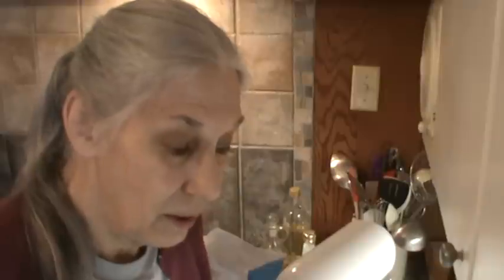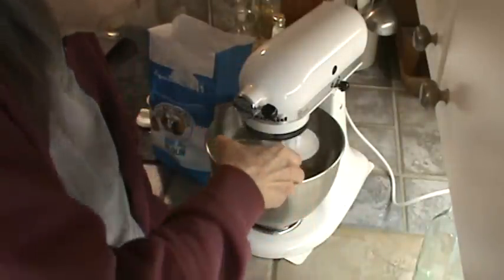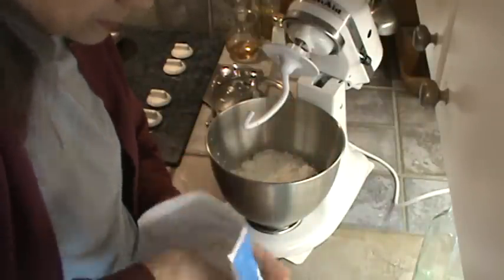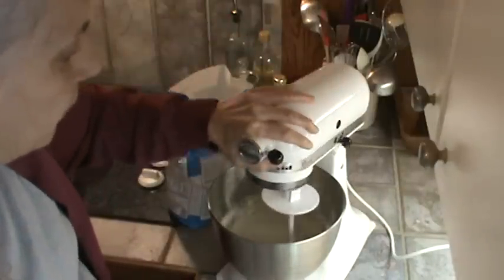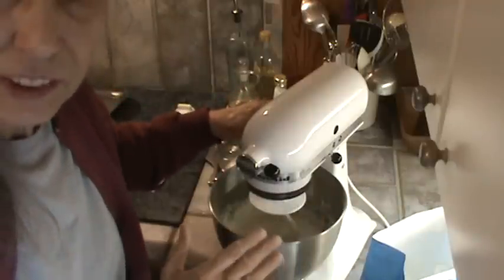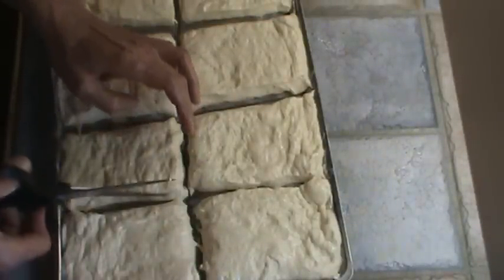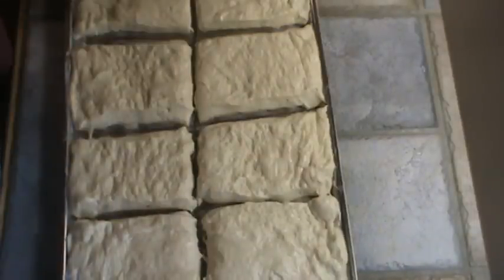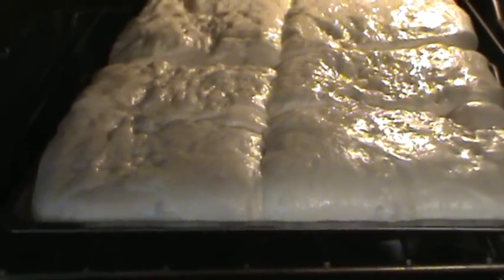Square Sandwich Buns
Here's the recipe:    The baking pan used is 11"x 16" jelly roll pan.
1 1/2 cups water
1/2 cup scalded whole milk
2 tablespoons sugar
2 teaspoons yeast
2 tablespoons oil
3 3/4 cups bread flour more or less to make a thin dough
1 1/2 teaspoons salt

Bake for 25-30 minutes at 375 degrees
Brush tops with melted butter then cool on wire rack.